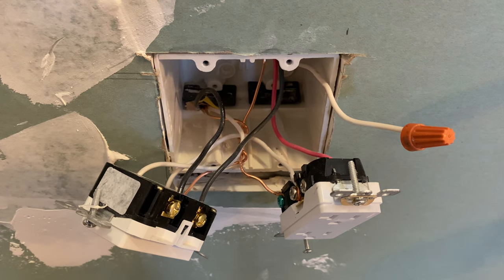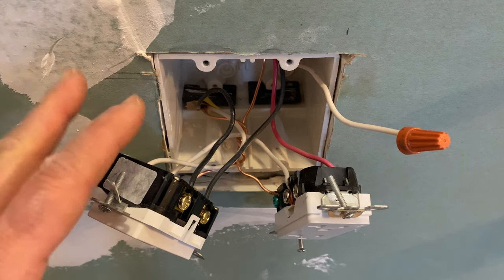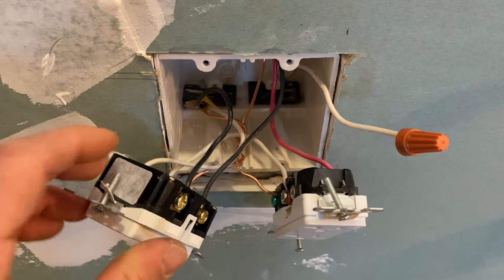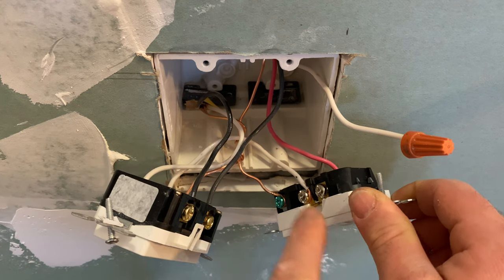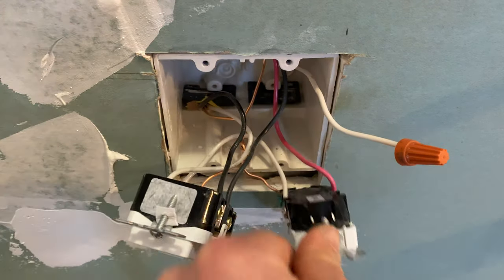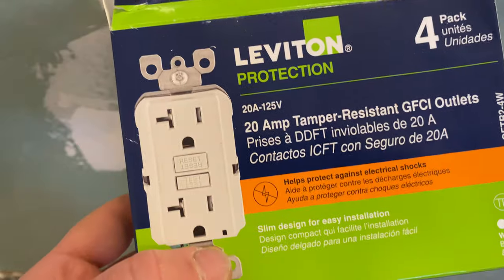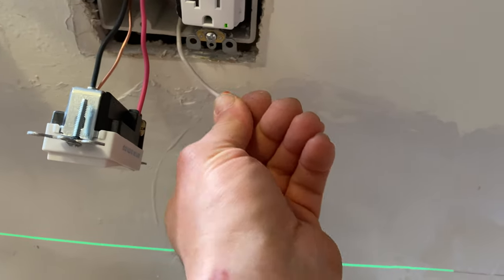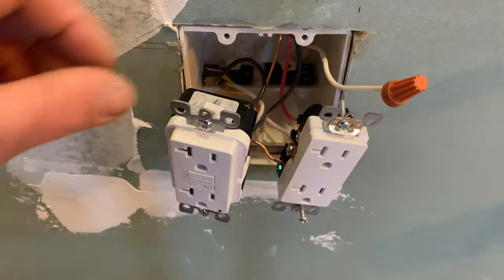Proper way to install Dishwasher and Garbage Disposal Outlets and Switch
This video shows how to install Dishwasher and Garbage Disposal Outlets and Switch properly.